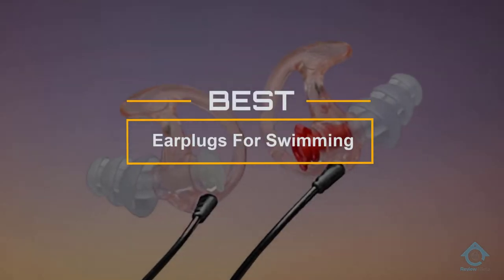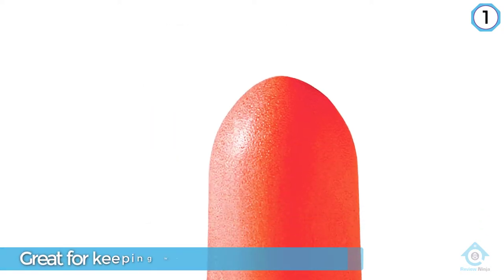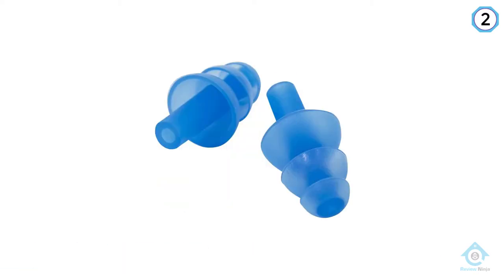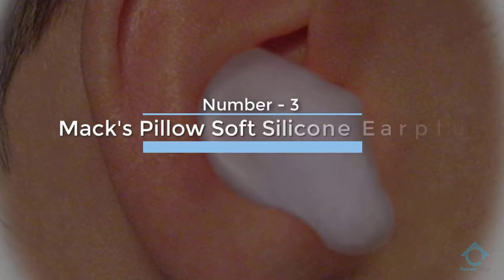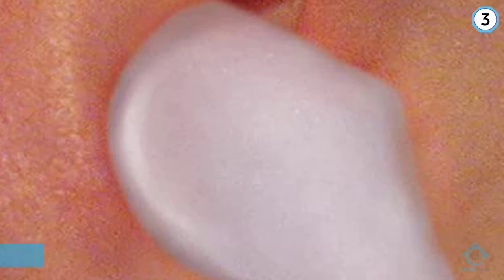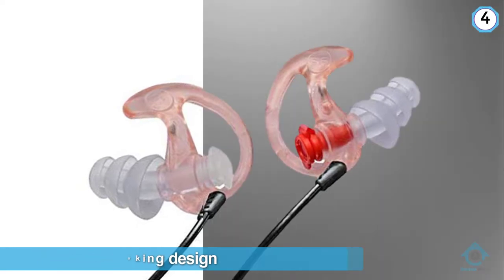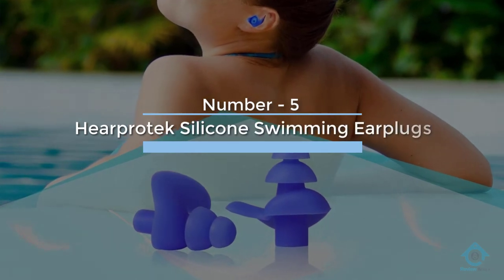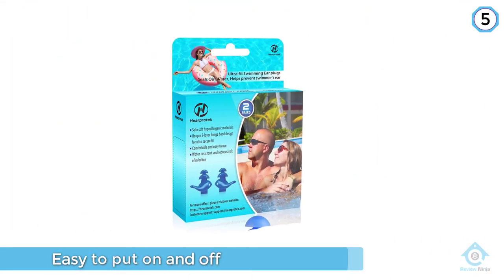Top 5 Best Earplugs for Swimming Review in 2022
Best earplugs for swimming featured in this Video:
0:17 NO.1. Honeywell MAX Corded Disposable Foam Earplugs
1:13 NO.2. Every Cares Silicone Swimming Earplugs
2:13 NO.3. Mack's Pillow Soft Silicone Earplugs
3:11 NO.4. SureFire EP4 Earplugs
4:04 NO.5. Hearprotek Silicone Swimming Earplugs

What is earplugs for swimming?

These sort of ear plugs, I would state the most mainstream kind you see with swimmers, are made of generally somewhat clear flexible silicone that you can jumble and jam into your ear, getting a uniquely fit each time you use them.

What is the best earplugs for swimming?
It is certainly a challenge to find the top earplugs for swimming, can be worthy of your money. It may be easier when you have a reliable source like our channel. Because the Review Ninja team gives their Maximum effort to find the best products for you. You can be sure that your buying decision will be it's best.